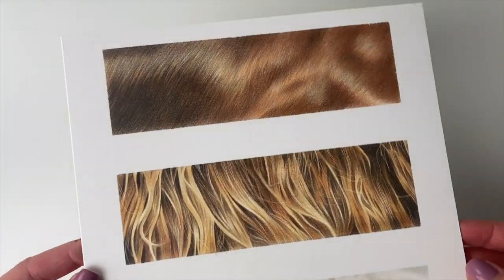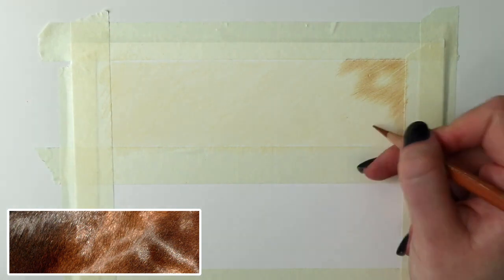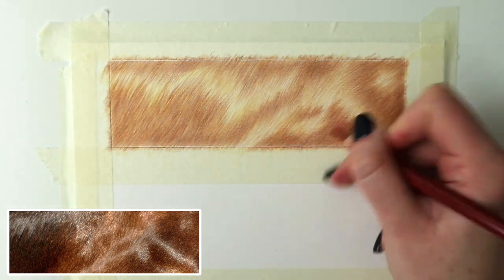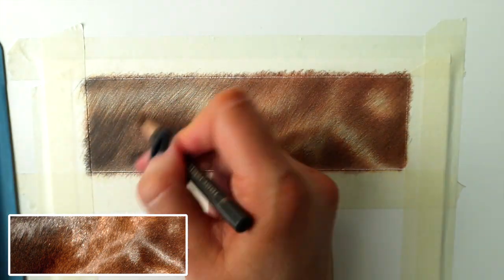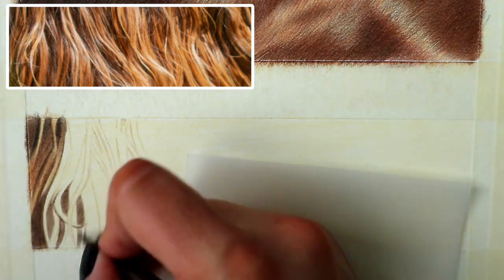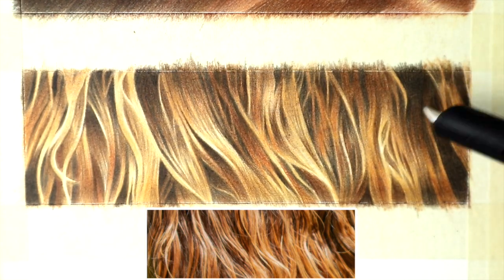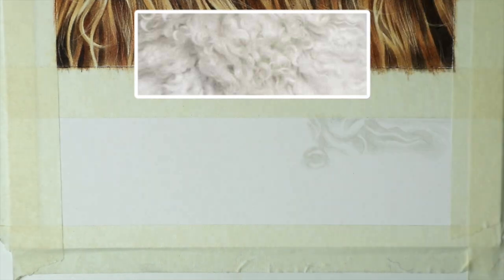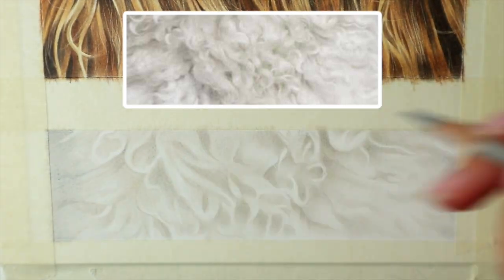How to Draw Fur in Coloured Pencils | Coloured Pencil Fur Tutorial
In this quick tutorial I show you how I draw 3 different fur types in coloured pencils. The fur types include a brown horse, a sandy cocker spaniel ear and a white poodle. Key techniques include drawing short fur, long fur and curly fur.

Coloured Pencils:

All coloured pencils used are Faber Castell Polychromos, you can buy them individually on most art sites or purchase a full set.

Fur Type 1 Horse:
Ivory
Burnt Ochre
Burnt Sienna
Indian Red
Burnt Umber
Dark Sepia

Fur Type 2 Spaniel:
Ivory
Bistre
Burnt Umber
Burnt Ochre
Burnt Sienna
Dark Sepia

Fur Type 3 Poodle:
Warm Grey I
Cold Grey II
Cold Grey III